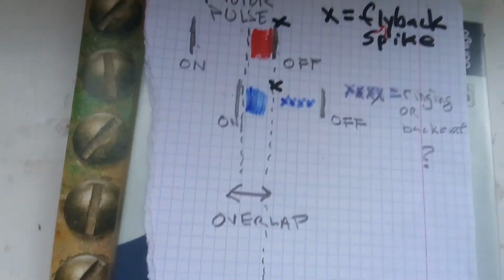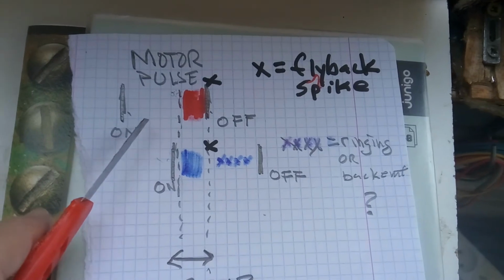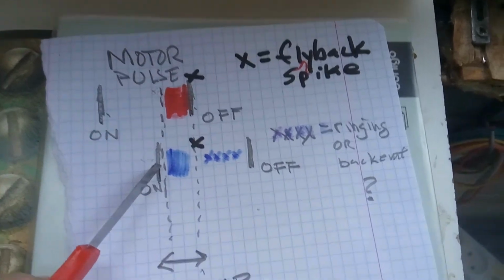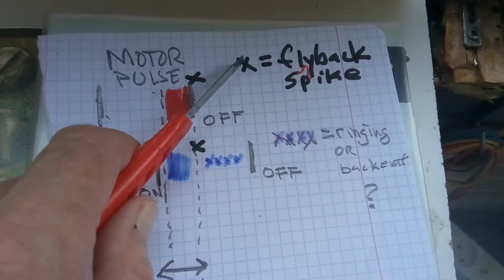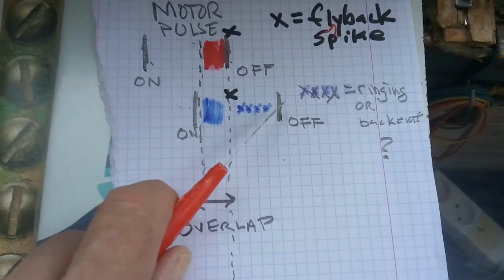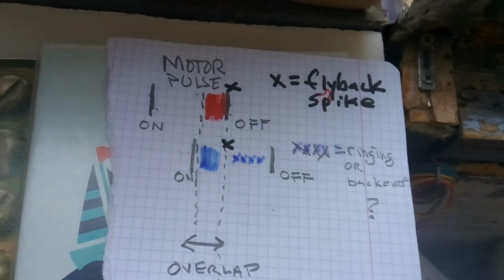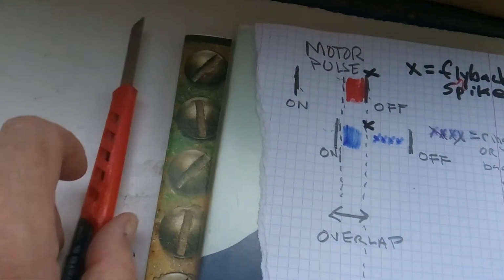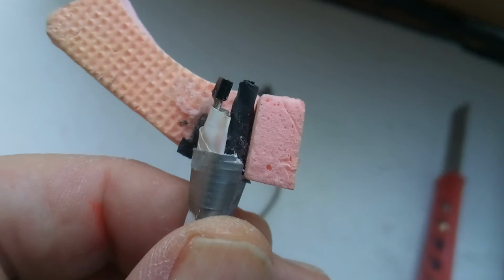Explanation of 2nd switch connection of flyback/backemf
Attempt to explain using 2nd switch delayed a bit in timing to the motor coil pulse timing, in order to pull out flyback/backemf and collect into large capacitors